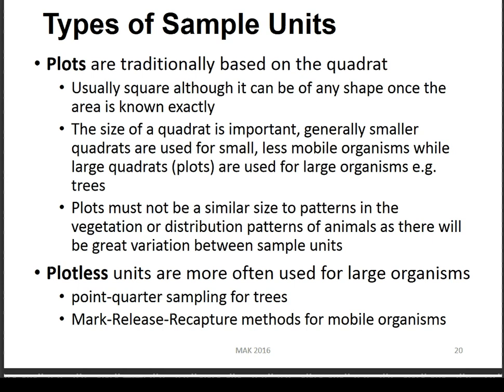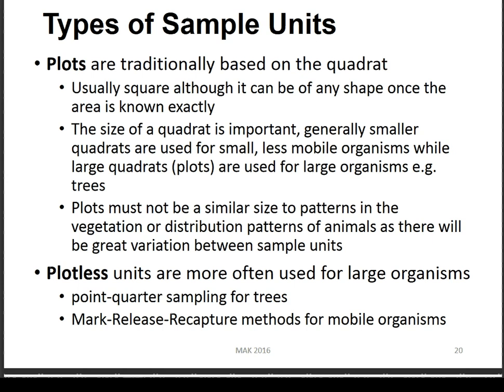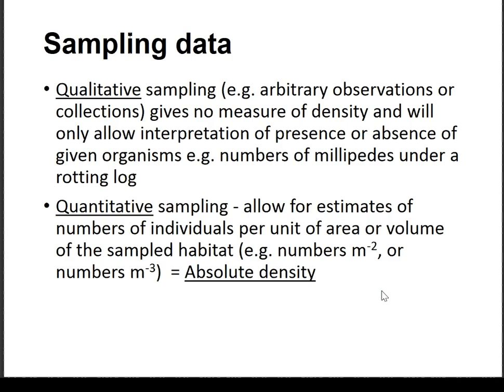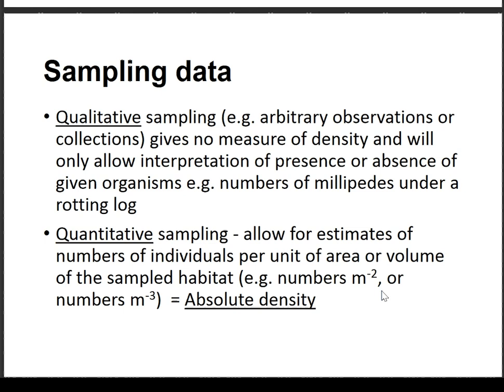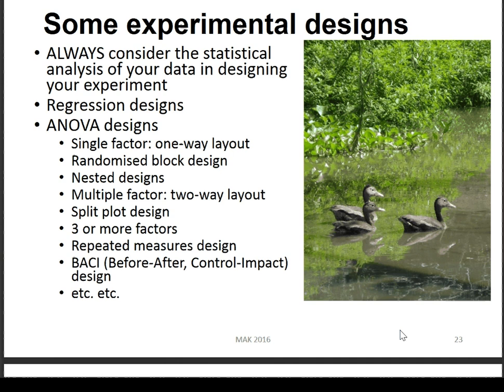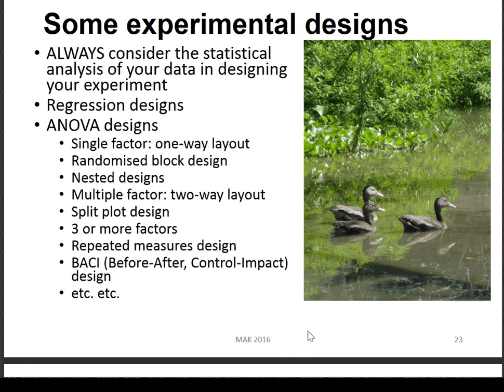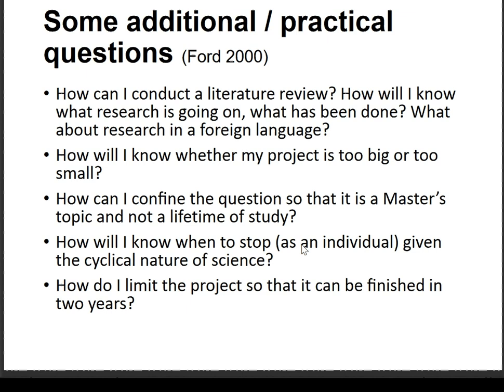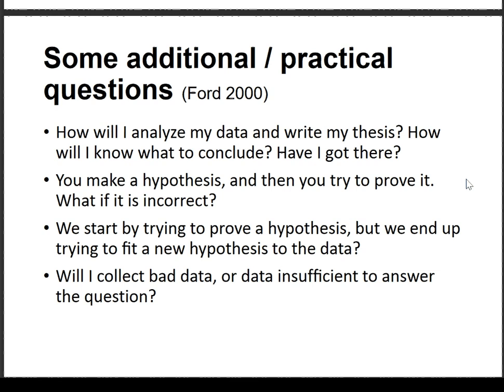BIOL3469 Experimental Design and Sampling Lect 3 of 3